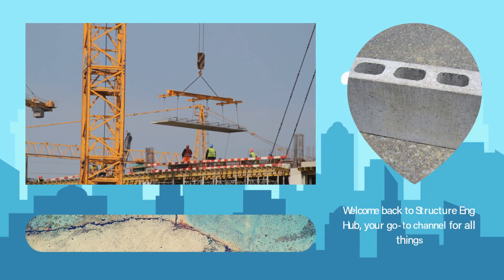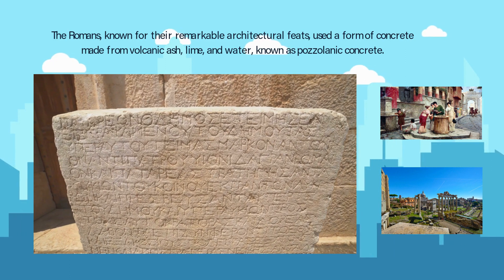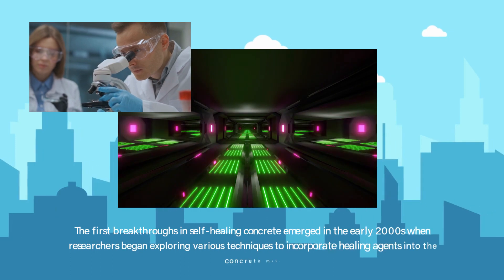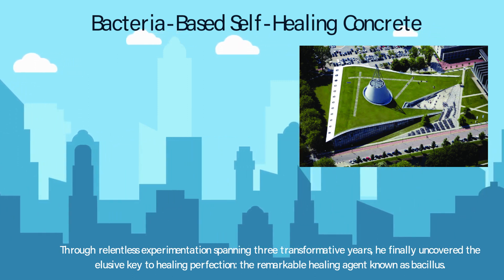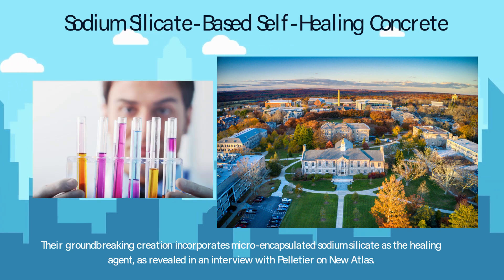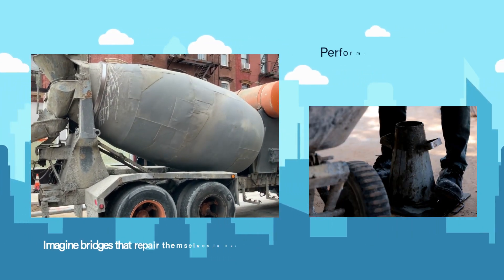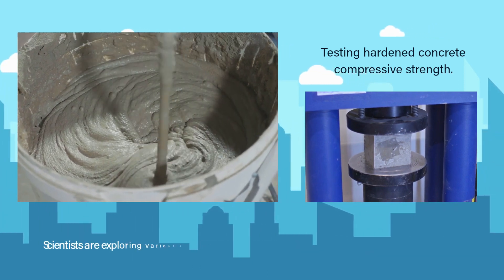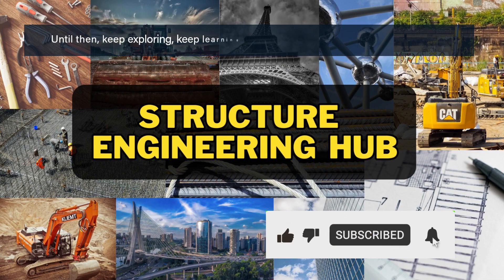MYTH or REALITY ❓❓❓❓The story of self-healing concrete.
Unveiling the marvels of self-healing concrete: a groundbreaking material that not only repairs cracks but also traces its origins back to ancient times. Explore the origins, delve into the science, and discover the real-world impact this extraordinary technology will bring, reshaping the future of construction.

Engage in discussions, ask questions, and leave comments as we foster an interactive space for learning and discovery.